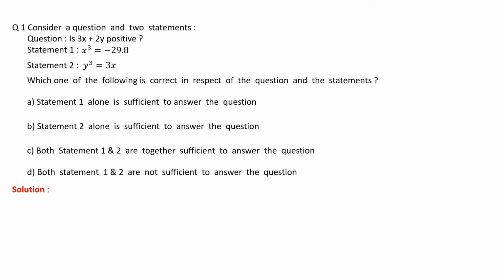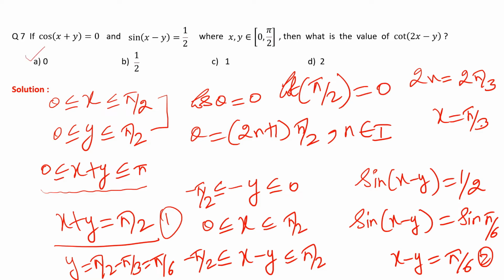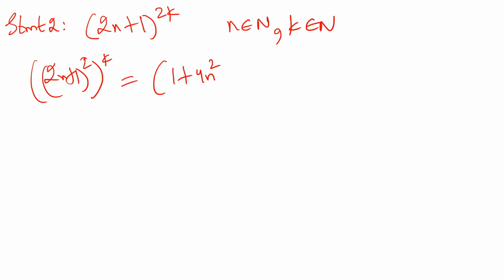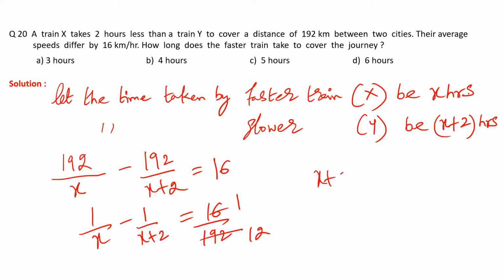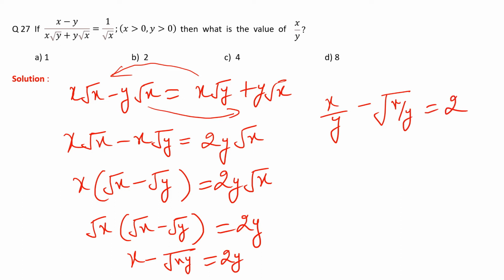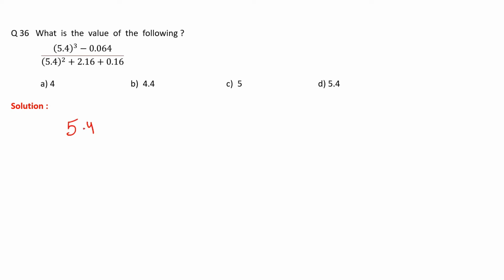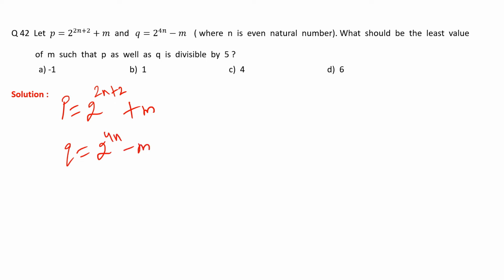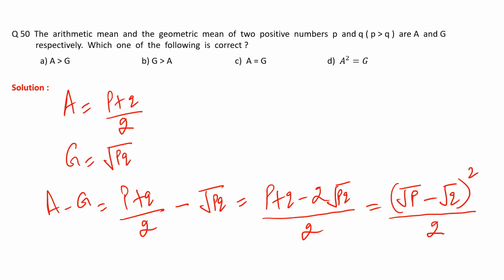CDS -1, 2022 Maths Paper Solutions (Part 1) | Combined Defence Services | Breedmark Academy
This  video (Part - 1)  contains  detailed  solutions  of  50  questions  from Mathematics Paper  of  Combined  Defence  Services Exam conducted  on
10th April 2022. Students preparing  for NTSE, Olympiads, MBA entrance Exams  and various Indian Government Job exams  must watch this  video as it  will help  them to boost  their preparation for  these exams.